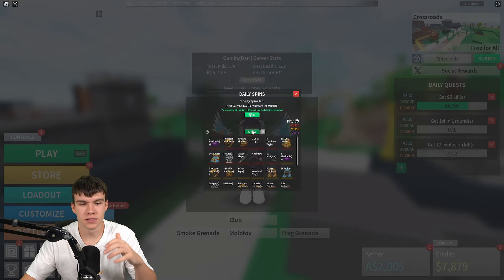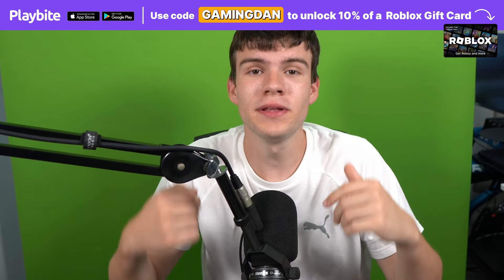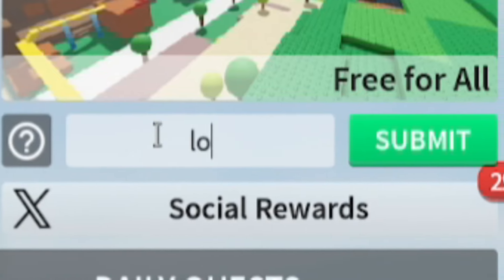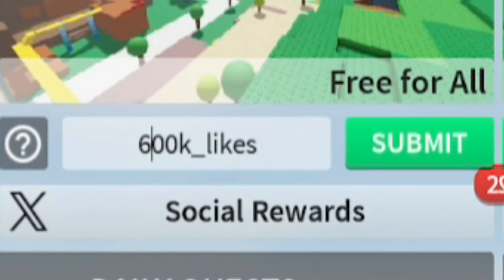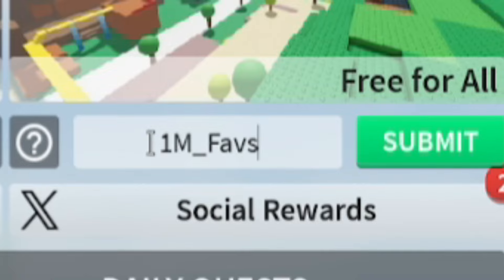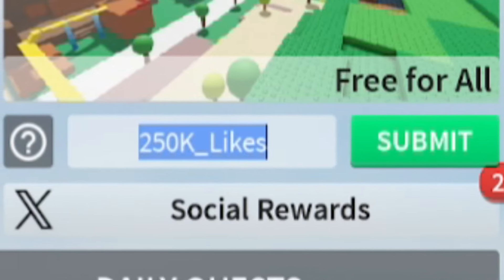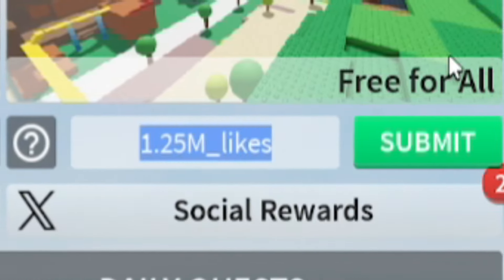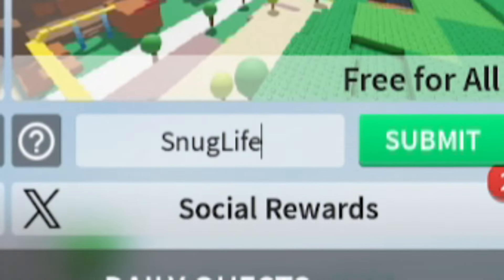⚠️New⚠️ ALL WORKING CODES For Combat Warriors 2024 - Roblox Combat Warriors Codes 2024